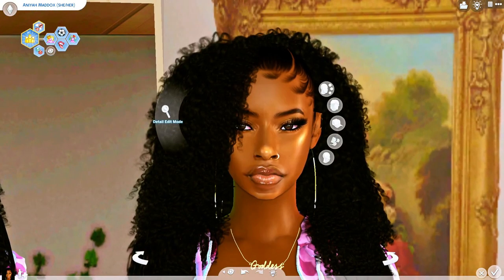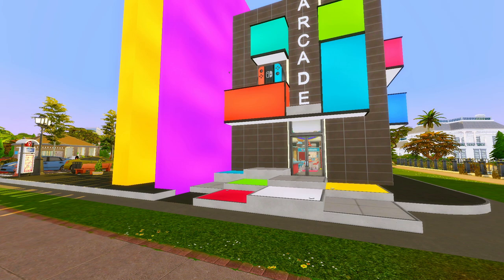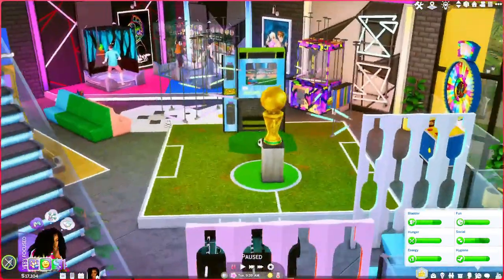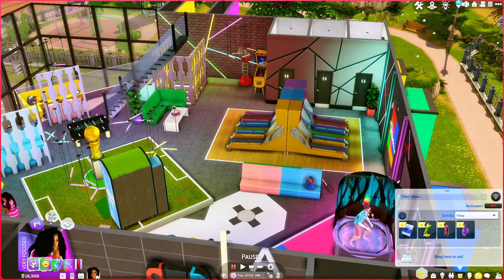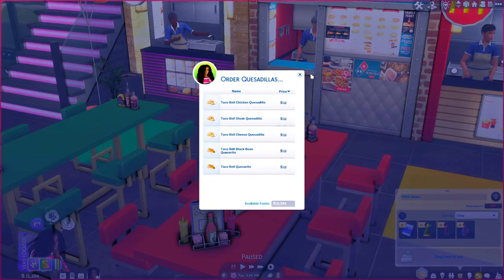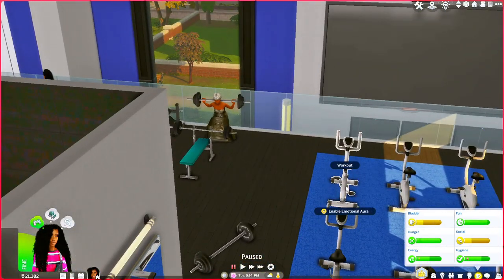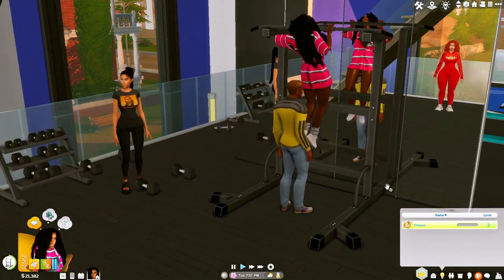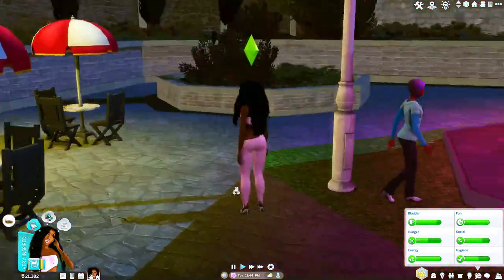Mechanical BULLS! | MAKE YOUR GAME ✨BETTER, REAL, & FUN ✨W/ THESE!! | The Sims 4 Objects + LINKS 💖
💚THE LIGHTING MOD IS BY BREEZYTRAIT!